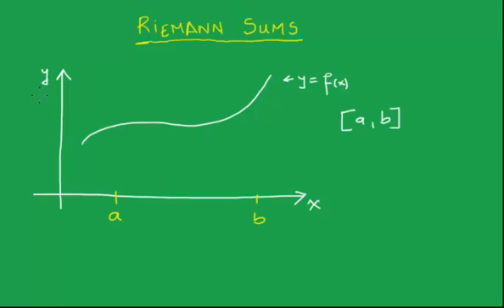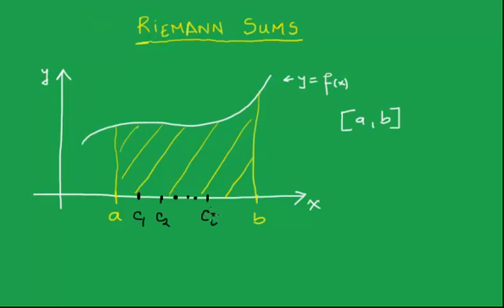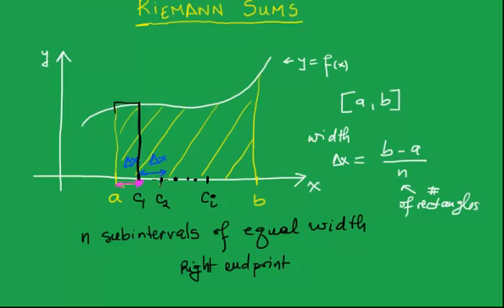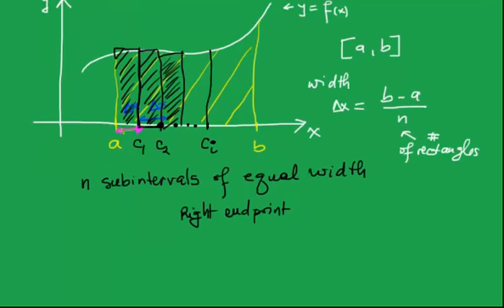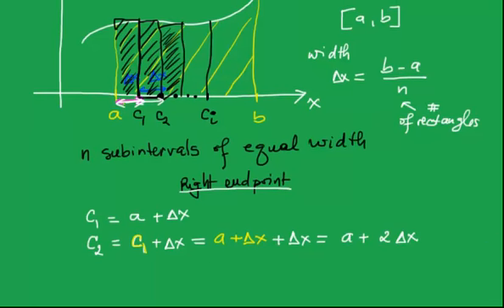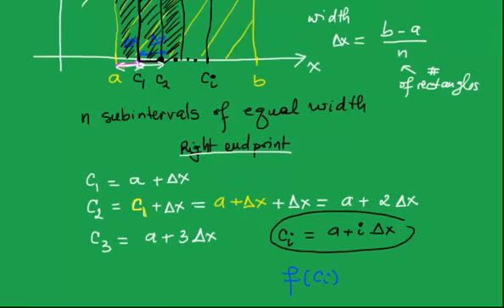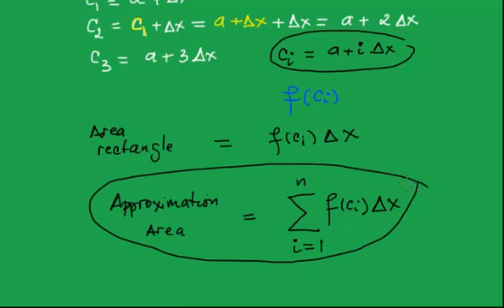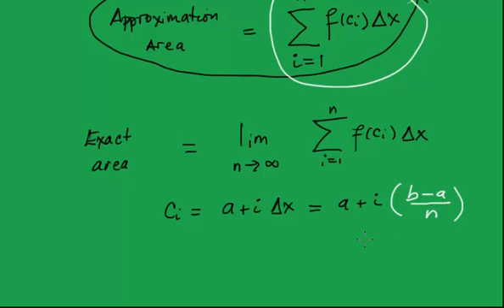Riemann_sums_part_1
Riemann Sums, Right endpoints